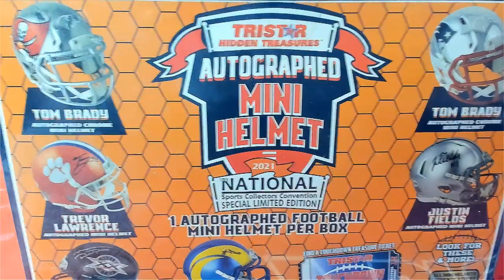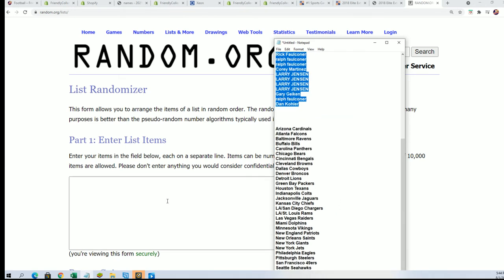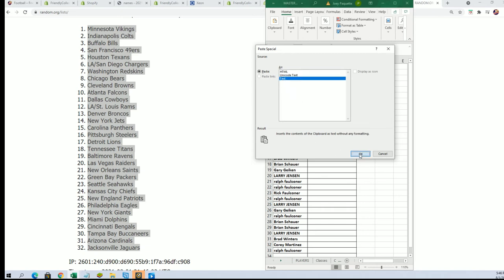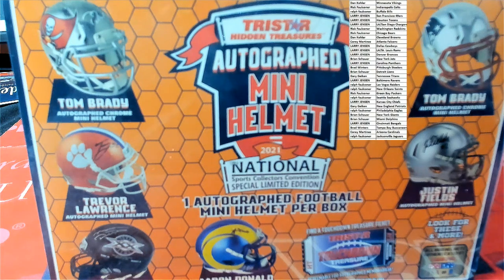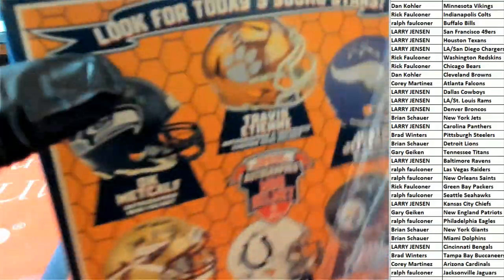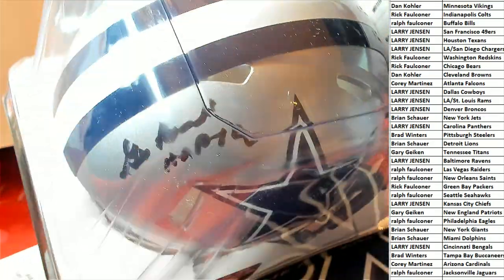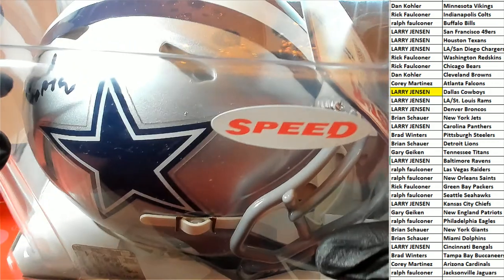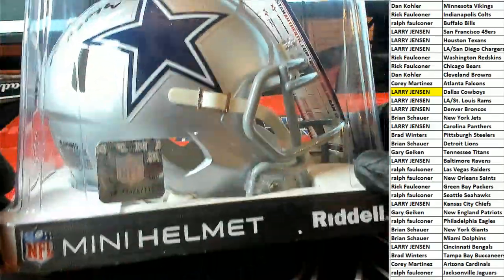2021 Tristar HT National Limited Edition Autographed Football Mini Helmet ID 21TRINATHELM101B